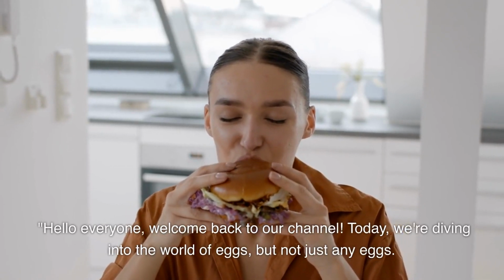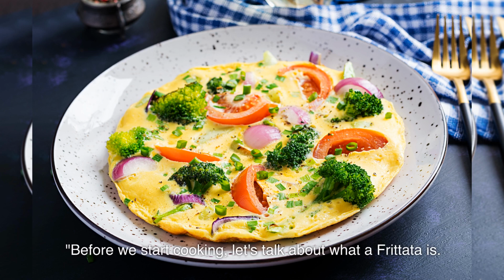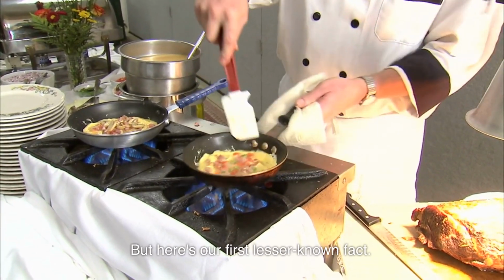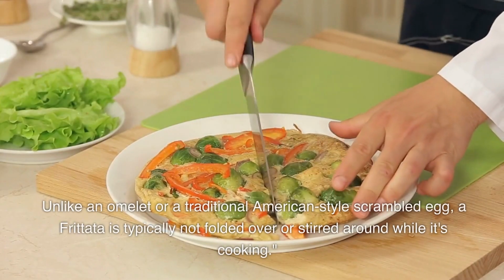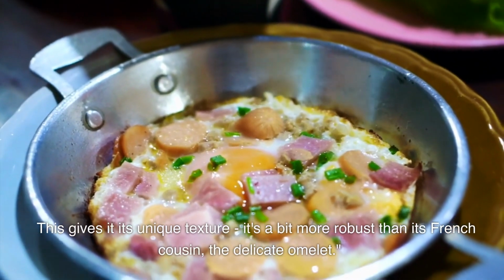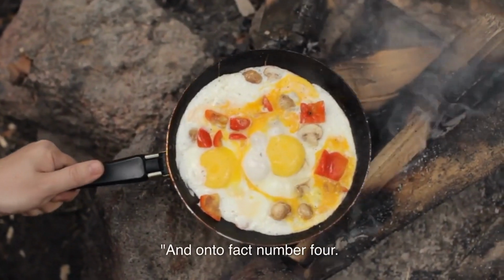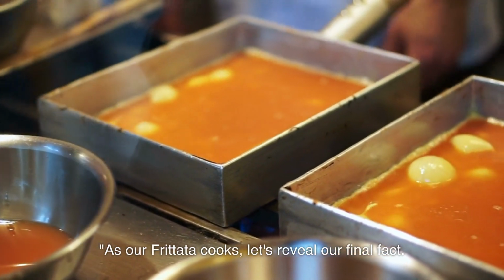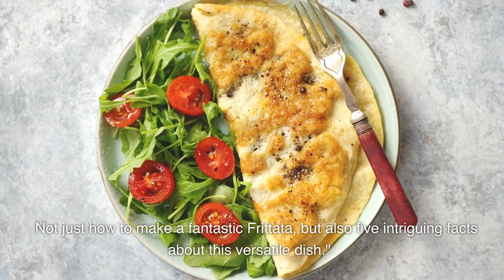ITALIAN FRITTATA with Unknown Facts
A Frittata is a delightful Italian egg-based dish similar to an omelets or a crust less quiche. The term 'Frittata' loosely translates to 'fried' from Italian, describing its traditional method of preparation in a skillet. This versatile dish can be filled with a variety of ingredients such as meats, cheeses, and vegetables, allowing for a plethora of flavor combinations. Unlike an omelets, a Frittata is cooked slowly over low heat and is not folded during cooking, resulting in a unique, robust texture. It's often served at room temperature, making it a perfect option for any meal of the day - from breakfasts and brunches to picnics and lunches.
Frittata
Frittata recipe
Italian frittata
Best frittata
Easy frittata
Vegetable frittata
Frittata ingredients
Frittata cooking time
Frittata variations
Frittata with cheese
Frittata with spinach
Frittata for breakfast
Frittata with potatoes
Frittata with bacon
Frittata with mushrooms
Frittata for brunch
Frittata with herbs
Frittata without cream
Healthy frittata
Frittata for meal prep
Frittata with tomatoes
Frittata cooking tips
Frittata in the oven
Frittata in a skillet
Frittata with zucchini
Frittata for a crowd
Frittata recipe easy
Frittata with bell peppers
Frittata with cheese and vegetables
Frittata for lunch
Frittata flavor combinations
Frittata served warm
Frittata served cold
Frittata with herbs de Provence
Mini frittata
Frittata with sausage
Frittata with asparagus
Frittata with leeks
Frittata without eggs
Frittata with smoked salmon
Frittata with feta cheese
Frittata for kids
Frittata in muffin tins
Frittata with avocado
Frittata with green onions
Frittata with fresh basil
Frittata with goat cheese
Frittata with broccoli
Frittata with dill
Frittata for easy dinners
Frittata with leftover vegetables
Frittata with quinoa
Frittata with herbs and spices
Frittata presentation ideas
Frittata nutrition facts
Frittata recipe variations
Frittata for picnics
Frittata for brunch parties
Frittata with olives
Frittata with Parmesan cheese
Frittata with sun-dried tomatoes
Frittata in Italian cuisine
Frittata with chickpeas
Frittata without dairy
Frittata flavor profile
Frittata with chili flakes
Frittata in a cast iron skillet
Frittata served with salad
Frittata cooking methods
Frittata with fresh tomatoes
Frittata for a light meal
Frittata with ricotta
Frittata for a healthy diet
Frittata for special occasions
Frittata recipe for beginners
Frittata with seasonal vegetables
Frittata with pesto
Frittata and breakfast burritos
Frittata leftovers
Frittata with hot sauce
Frittata for late-night snacks
Frittata with roasted vegetables
Frittata without meat
Frittata serving suggestions
Frittata in Italian restaurants
Frittata for camping
Frittata with spinach and cheese
Frittata with wild mushrooms
Frittata with nutritional yeast
Frittata for brunch buffet
Frittata with seasonal herbs
Frittata and egg dishes
Frittata for meal planning
Frittata recipe with leftovers
Frittata with seasonal produce
Frittata served with salsa
Frittata for holidays
Frittata with fresh garden vegetables
Frittata with black beans
Frittata as a main dish
Italian savory snacks
Italian snack food
Homemade Italian snacks
Italian snacks for parties
Italian dips
Italian bruschetta
Italian antipasto platter
Italian meat snacks
Italian breadsticks
Italian crostini
Italian stuffed peppers
Italian snack mix
Italian chips
Italian popcorn
Italian olives
Italian pastries
Italian focaccia
Italian arancini
Italian tramezzini
Italian pizza bites
Italian savory pastries
Italian canapés
Italian rice balls
Italian torta rustica
Italian fritters
Italian cheese platter
Italian stuffed mushrooms
Italian calzone
Italian bruschetta toppings
Italian crostini toppings
Italian snacks with wine
Italian snacks for kids
Italian piadina
Italian polenta bites
Italian mini quiches
Italian veggie snacks
Italian fruit snacks
Italian chocolate snacks
Italian gelato snacks
Italian panzanella
Italian savory muffins
Italian snack bars
Italian herb snacks
Italian mini pizzas
Italian pesto snacks
Italian snack platter
Italian spiced nuts
Italian bruschetta recipe
Italian appetizer recipes
Italian street food snacks
Italian party snacks
Italian savory cookies
Italian doughnuts
Italian stuffed zucchini
Italian baked snacks
Italian sweet snacks
Italian fruit tarts
Italian gelato sandwiches
Italian fig snacks
Italian gorgonzola snacks
Italian salad snacks
Italian eggplant snacks
Italian potato chips
Italian gourmet snacks
Italian cheese-stuffed snacks
Italian flatbreads
Italian rice crackers
Italian bruschetta with tomatoes
Italian snack bars with nuts
Italian cannoli bites
Italian snack combinations
Italian flavored crackers
Italian party finger foods
Italian dessert snacks
Italian antipasto recipes